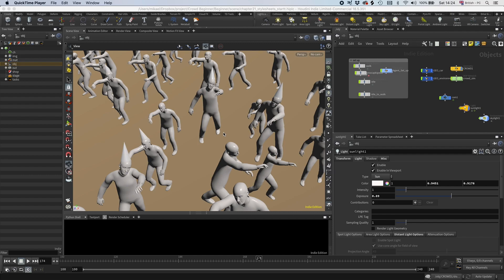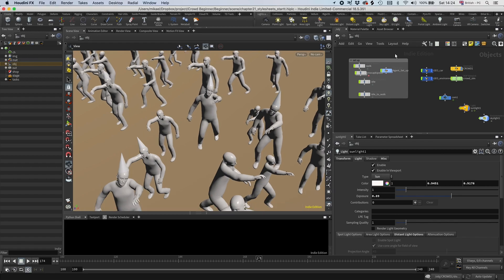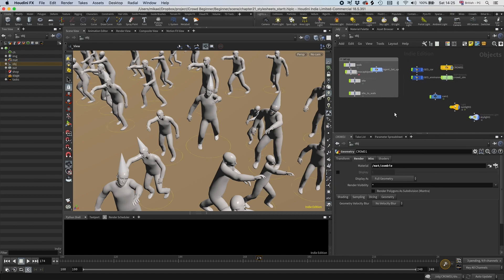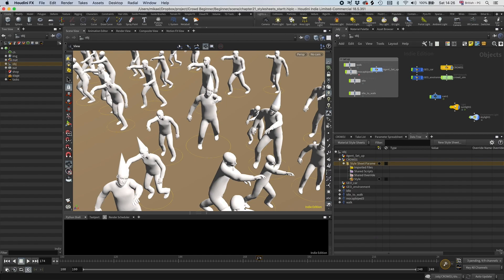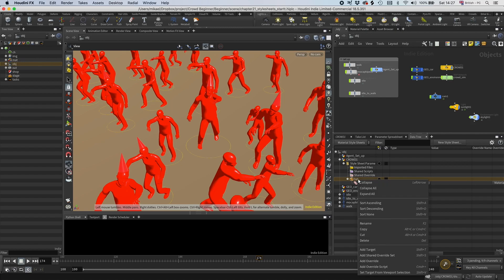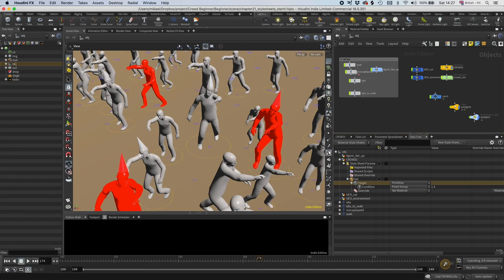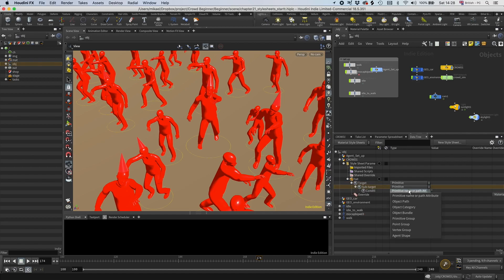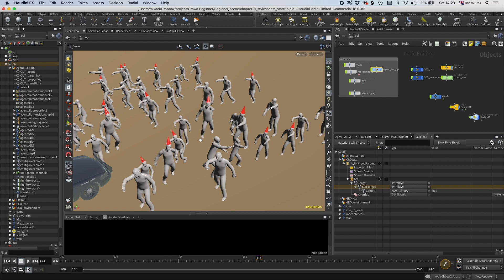Crowds Quick Intro | CH21.Material Style Sheets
Mantra gets instructions from MSS at render time. I want to colour the party hats, and also randomize zombie textures. We'll do that using overrides.